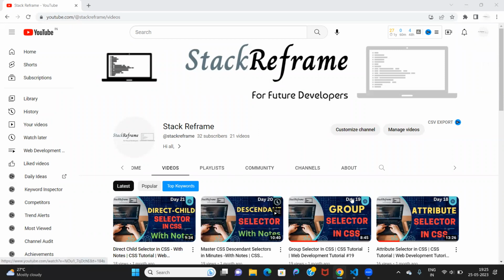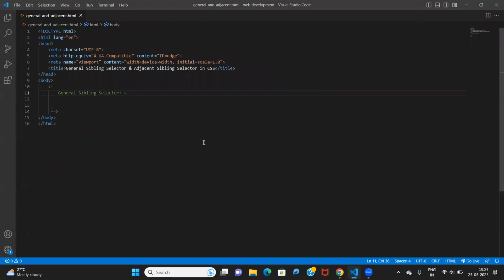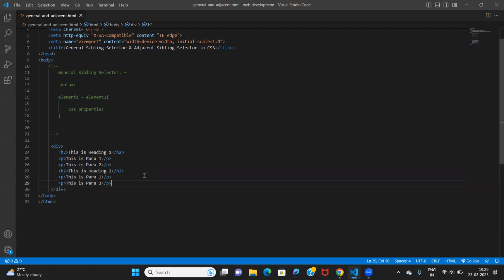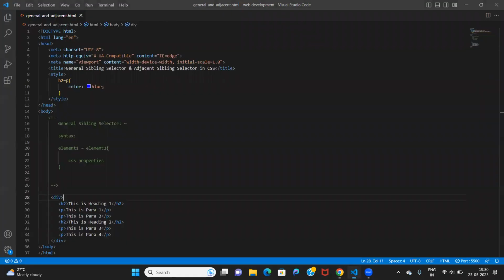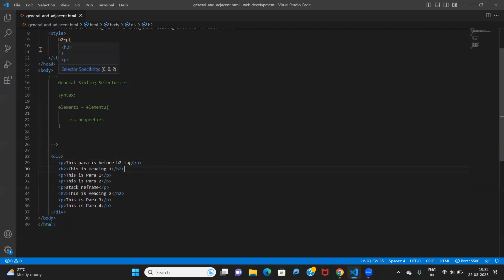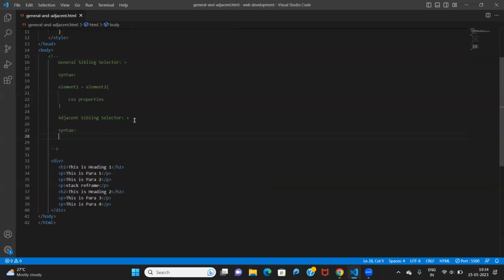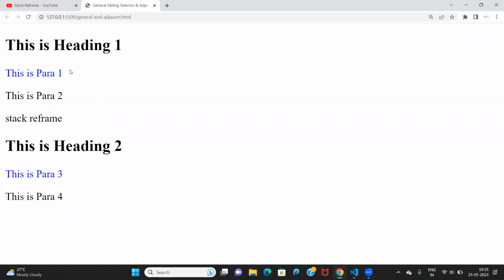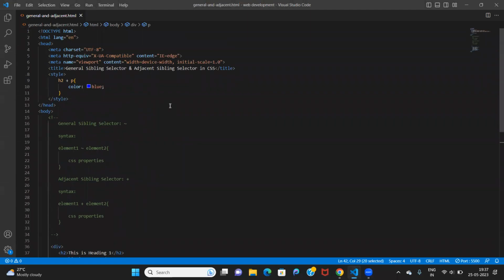General & Adjacent Sibling Selectors Explained! - With Notes | Web Development Tutorial #22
Hi Guys,
In this video, we're going to explore General and Adjacent Sibling Selectors. We'll look at why they're useful, how to use them, and some examples.

If you're working on a web development project and need to select elements based on either their general characteristics or on their adjacent siblings, then this video is for you! We'll cover everything you need to know about General and Adjacent Sibling Selectors so that you can build effective and efficient web pages!